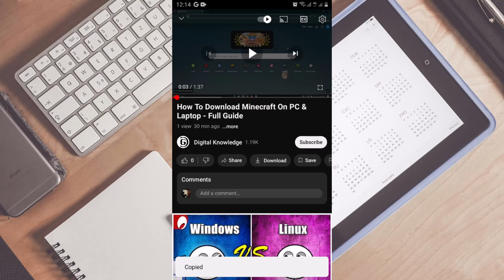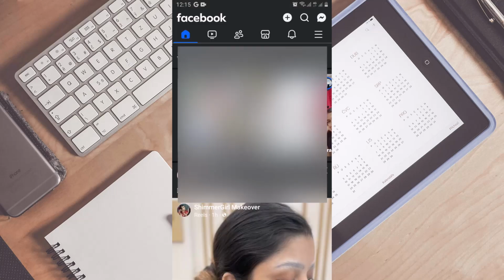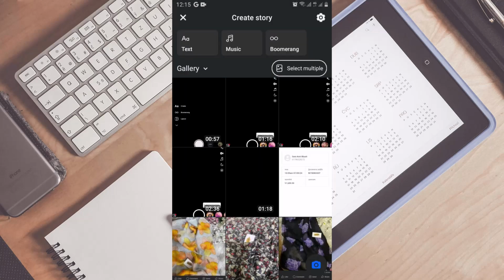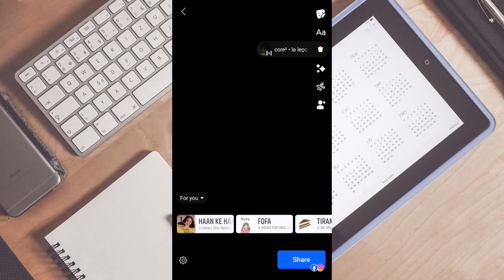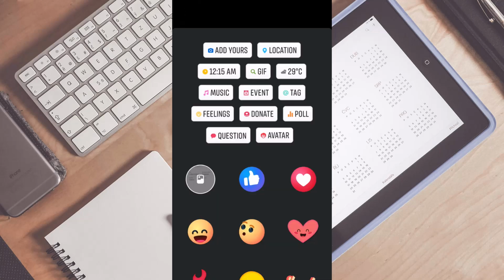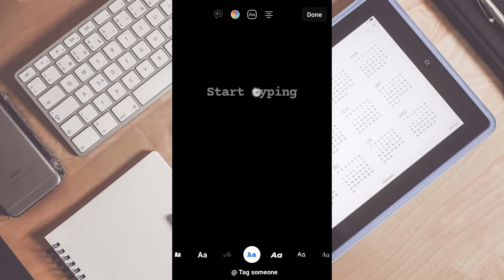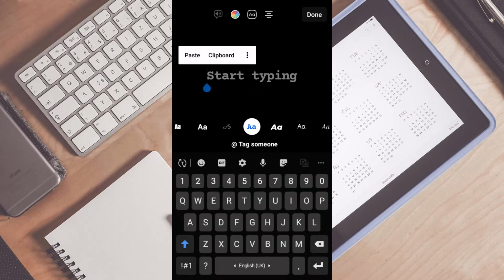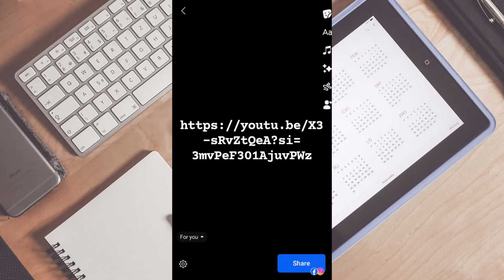How To Share YouTube Channel Link On Facebook Story - Full Guide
Do you want to know How To Share YouTube Channel Link On Facebook Story ? Then this is the video for you!

This is a step-by-step tutorial on how to share youtube link on facebook story full guide on this.